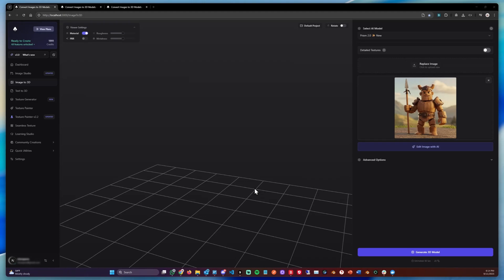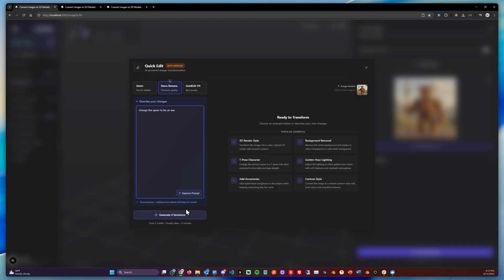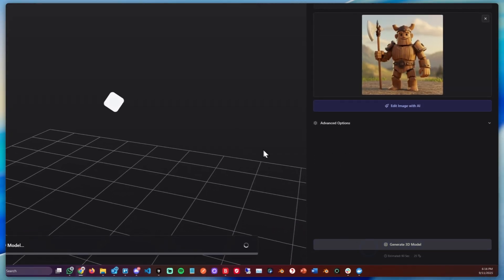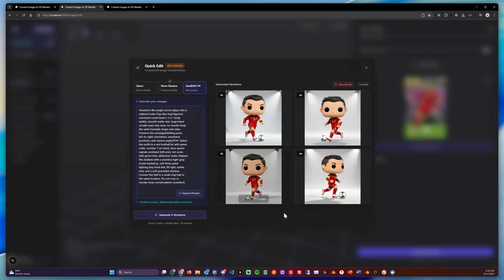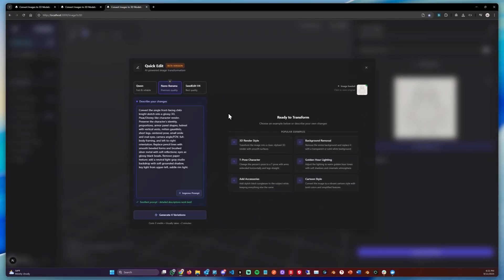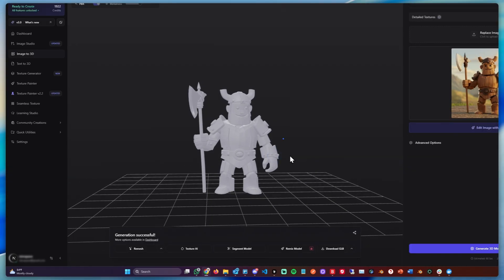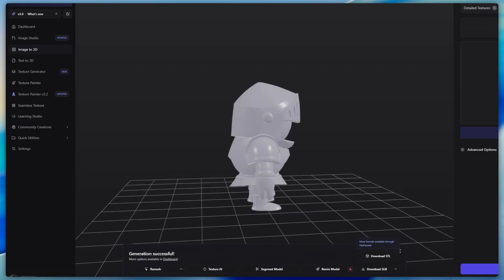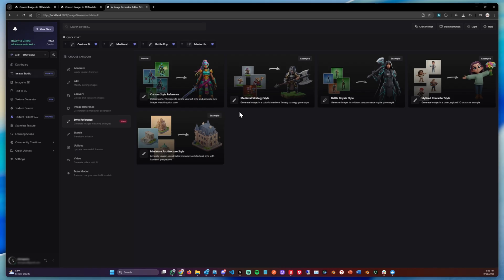Optimize Any Photo for 3D Generation - Edit with AI (3DAIStudio)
Looking for a 3DAIStudio review or a step-by-step Image-to-3D tutorial?

In this guide we show how to use Edit with AI to change pose, swap styles, add/remove objects, and adjust background/environment - all before you run Image-to-3D.
This pre-edit boosts detail capture and reduces artifacts in your 3D model.

3DAIStudio, 3D AI Studio, 3Di Studio, image to 3D, edit with AI, pre-processing images, AI 3D generation, 3DAIStudio guide.